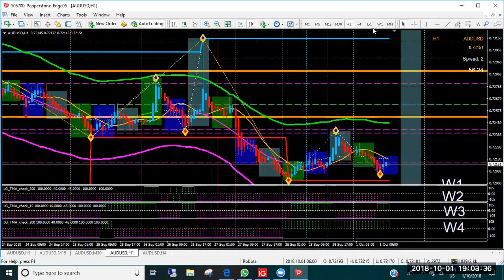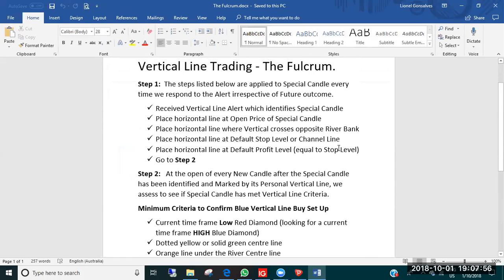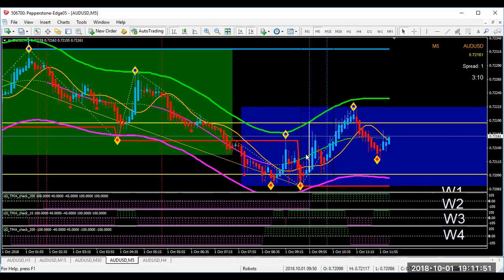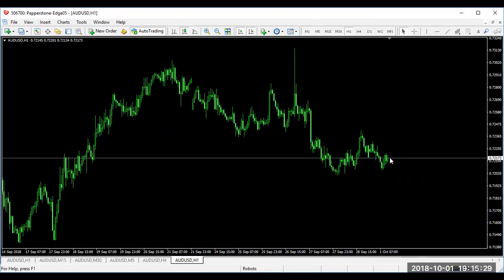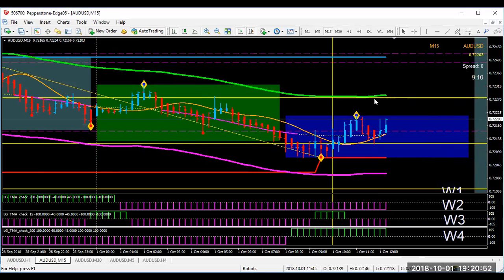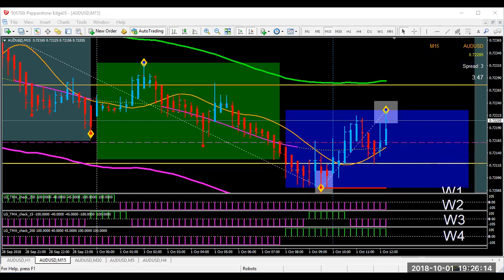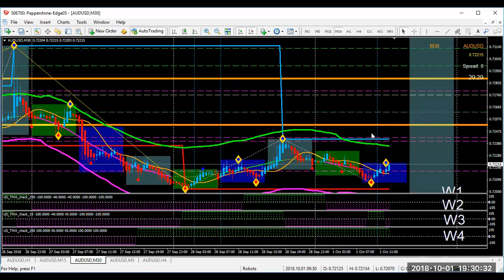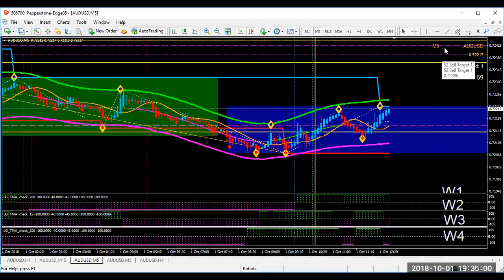Webinar 1st October 2018 Born To Live Free